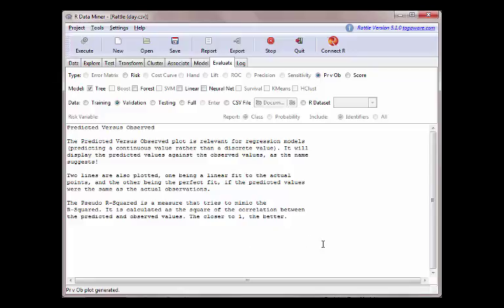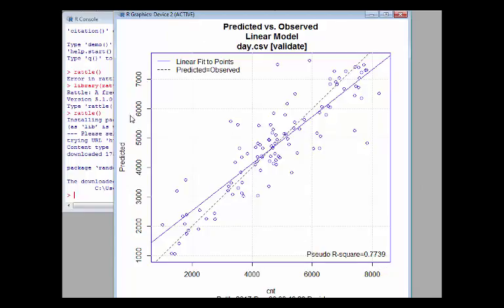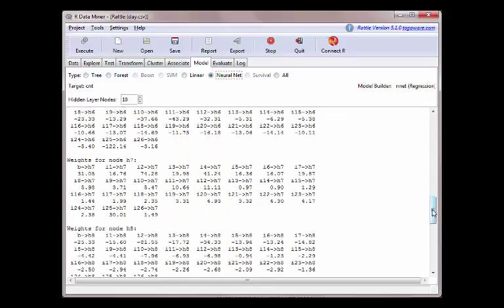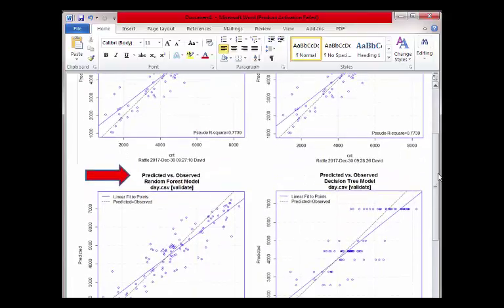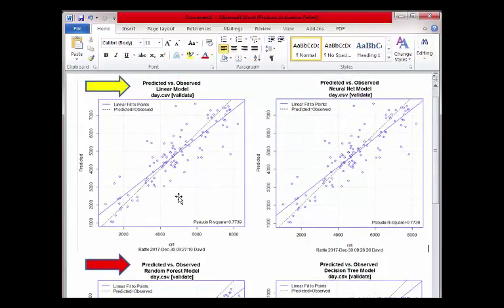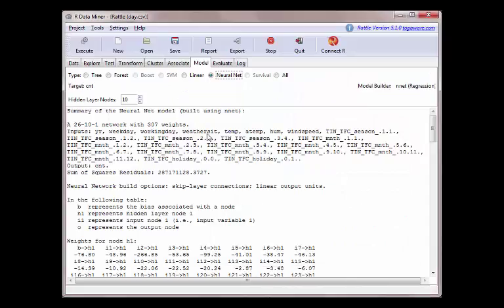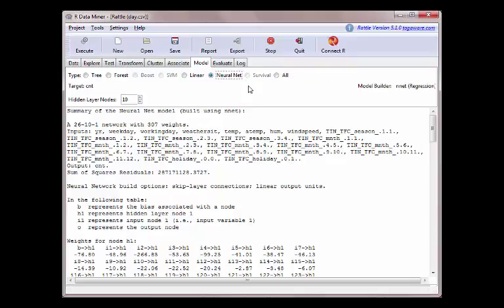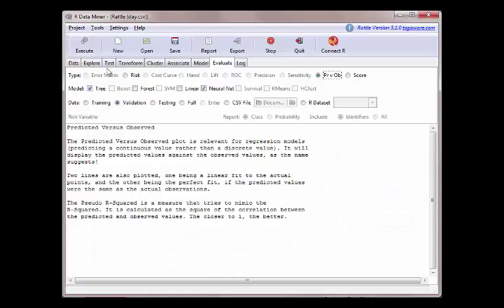How to Evaluate Predictive Analytics and Models with R and Rattle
In this video I show you how to quickly evaluate predictive models with R and Rattle for data analytics.  I show you how to build each of four different models to include the linear regression model (which we build in a more comprehensive view in earlier videos), the neural net model, the random force model and the decision tree model. Then we go and compare all four of these different predictive models.

In the video you will see that basically three of them end up being about the same 77.39% accuracy or level of confidence. One model, the random forest model, actually comes out with a 83% pseudo R-squared value and accuracy about 5 percentage points higher.  This value is important in data analytics and predictive analytics as it means there's probably a few more ways to improve upon our original linear model.  Now depending upon the project requirements the 77.39% accuracy level may be all that is warranted.

If you want to improve upon your current model you can watch some of my earlier videos that show you exactly how to do this.  Now what you really need to hear what the predictive analytics and evaluating your models is that you can quickly see how you can go up and up with levels of confidence.  As your pseudo R-squared value goes up so does the accuracy of your predictions that you're making off of your insights you've done in your  earlier exploratory data analysis.

So the conclusions you can draw on in the end will show your users now have a very high level of accuracy and confidence with the predictive analytics and r squared values we have seen here among the predictive models.  There is no such thing as a 100% level of accuracy and confidence with predictive models.  What we're trying to do is hit as high a level of confidence or reach some acceptable level for the project requirements.

R is a great data analytics platform and Rattle is a great, easy to use GUI for R that makes the various aspects of data science and predictive analytics simple and quick and puts them easily and reach of everyone.  There is no need for arduous coding and intense mathematical formulas to draw great insights and accurate predictions.  As you can see in this video is very quick and easy to do.

I hope you found this video both educational and helpful.  Also be sure and leave a comment I love to hear from my viewers and subscribers.